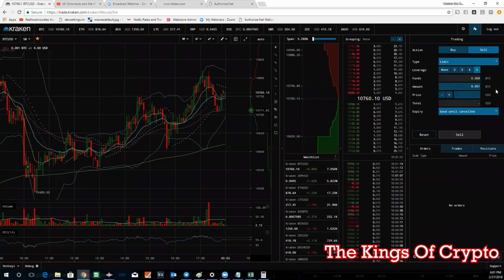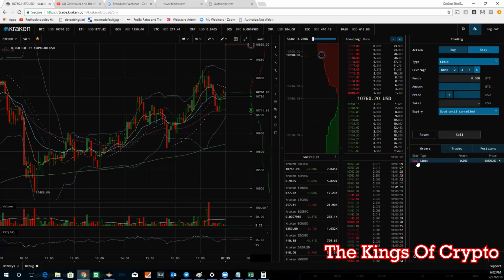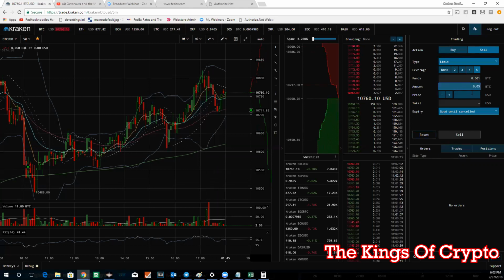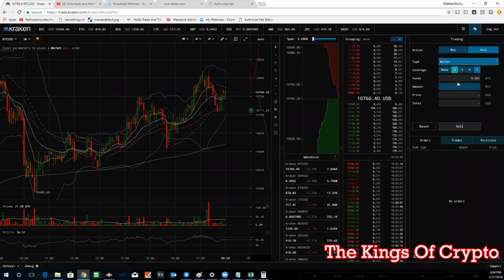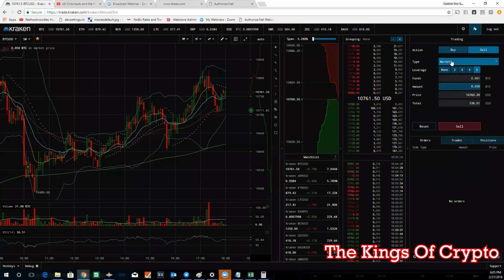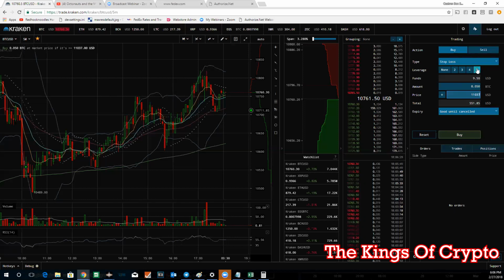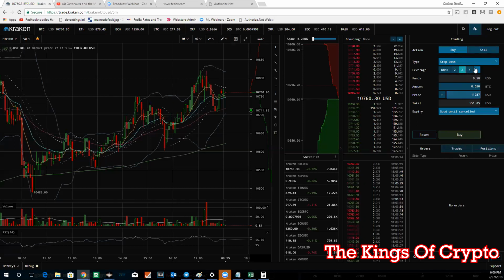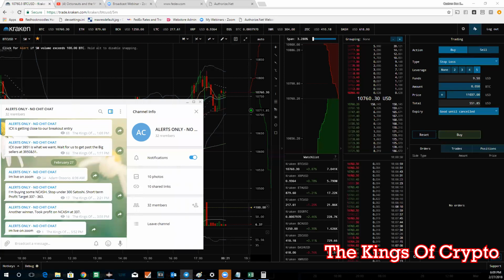How To Short Bitcoin - How To Short Bitcoin On Kraken - How to use Kraken - Crypto Margin Trading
Welcome To The Kings Of Crypto

We teach you everything you need to know to invest into crypto.

From The basics to the most expert levels of technical analysis,
We break it all down!